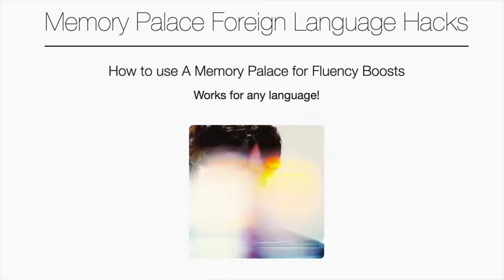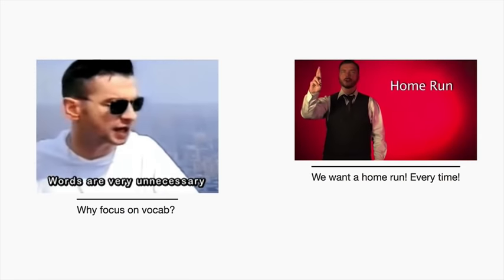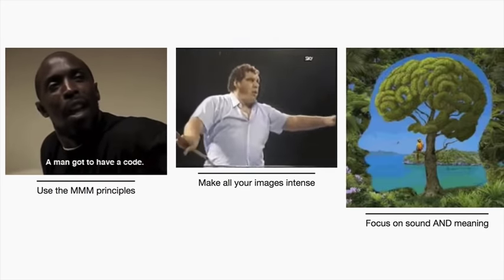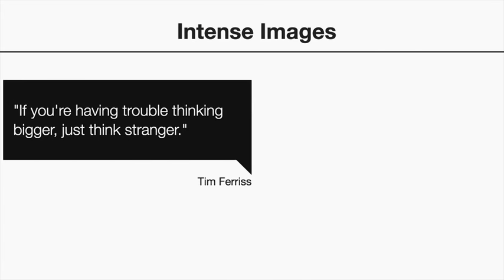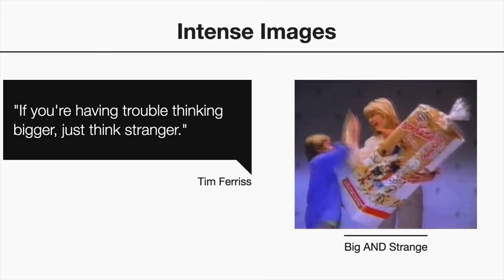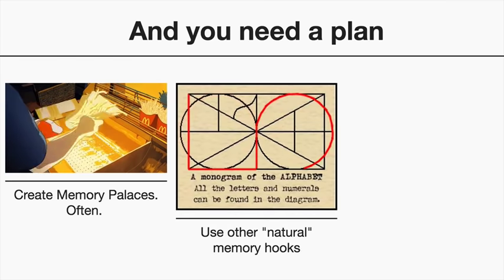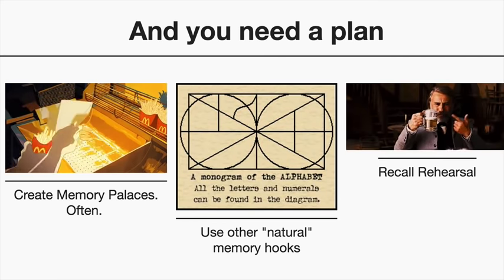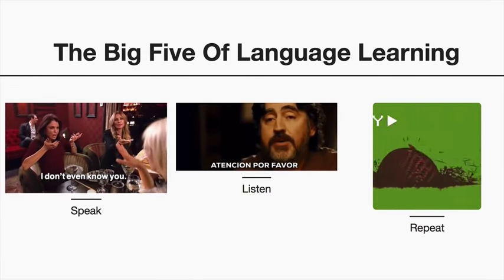Memory Palace Foreign Language Hacks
If you've been looking for the best Memory Palace foreign language tips and strategies, this FREE Memory Improvement Kit covers some of the most impacting approaches ever invented:

Mandarin Chinese Mnemonics And Morning Memory Secrets

How to Use a Memory Palace to Boost Your Vocabulary

And I may have covered the language you're learning in one of my books.

The Vaughn Cube for World Geography (can't find one for foreign language learning, but world geography certainly relates):

Let me know if you have any questions about this technique, but most importantly, spend some time thinking about your language learning strategy.

This might not be the right one for you, but if you can whittle down on a strong strategy that is repeatable, you'll win in the long run.

Let me know how you fare and talk soon! :)

Sincerely,

Anthony Metivier